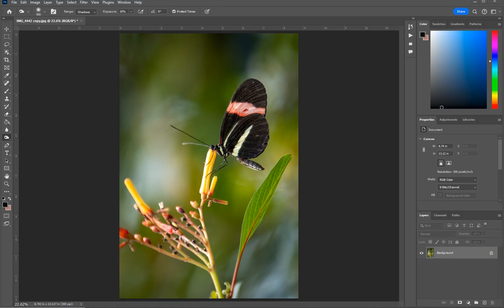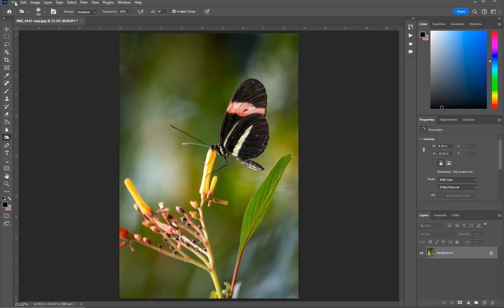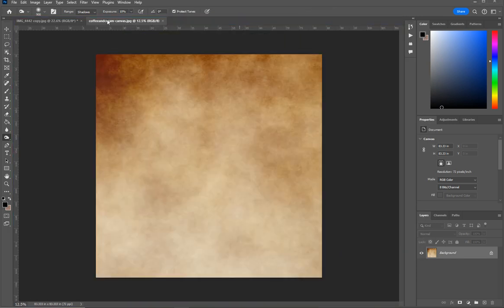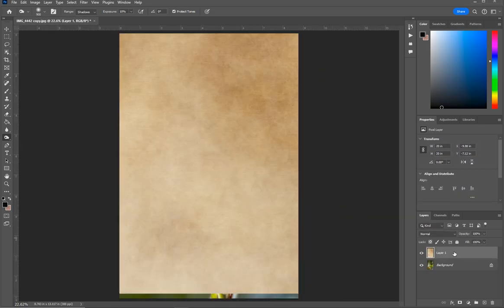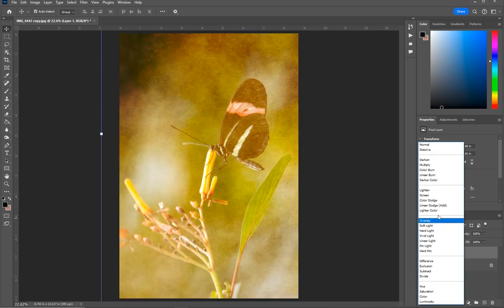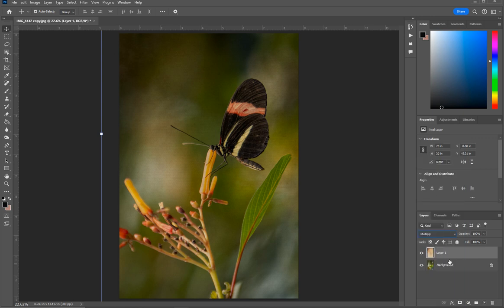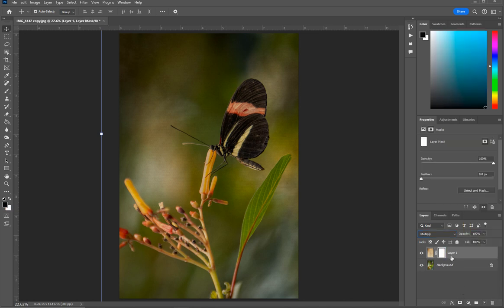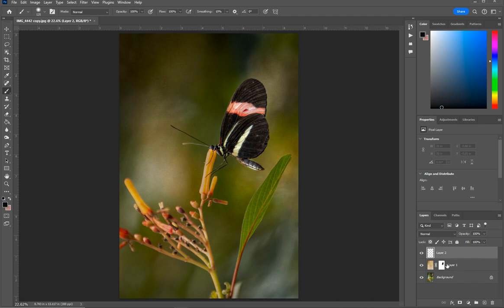Adding a Texture Overlay Sonya Lang Photography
A quick demo on how I add texture to my images using PS.